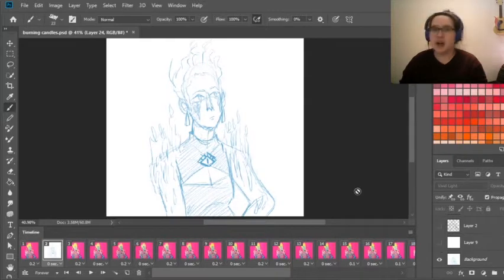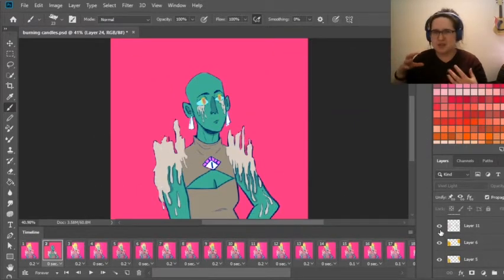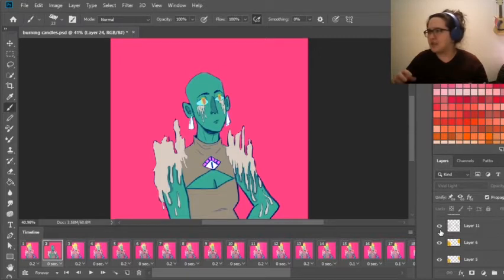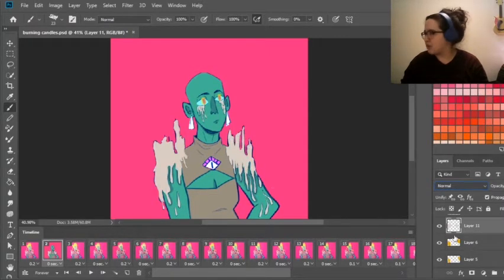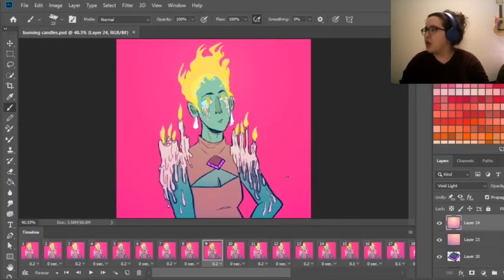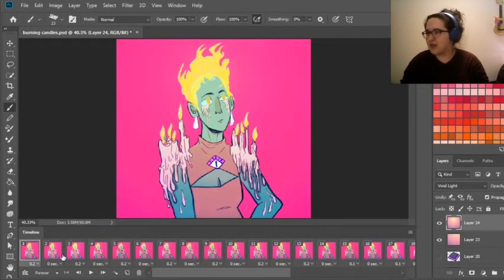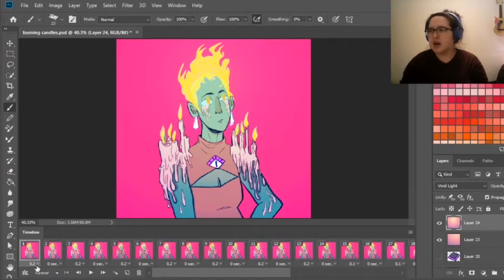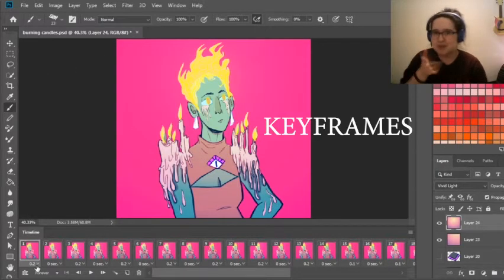the tutorial (not tutorial) no one asked for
i ramble about frame by frame animations in photoshop cc and adobe premiere pro cc like a fool with really bad editing... suffer my stylistic choices as i ramble and show you some of my art process maybe???